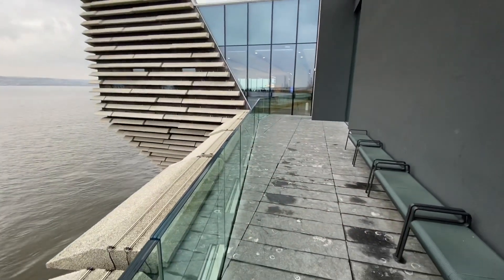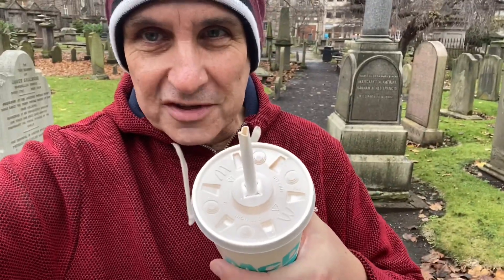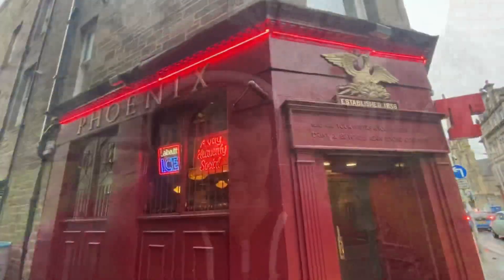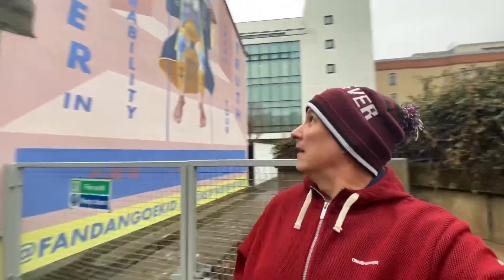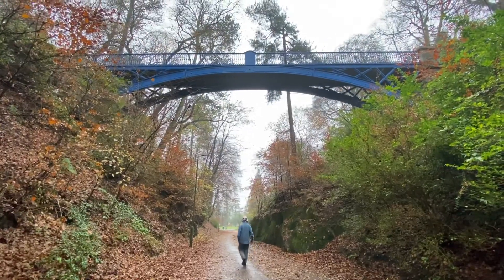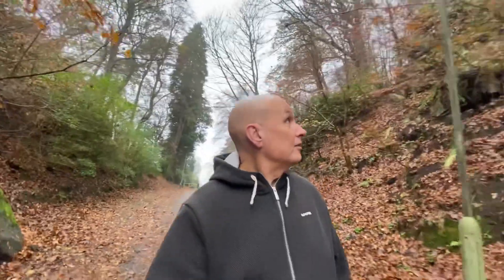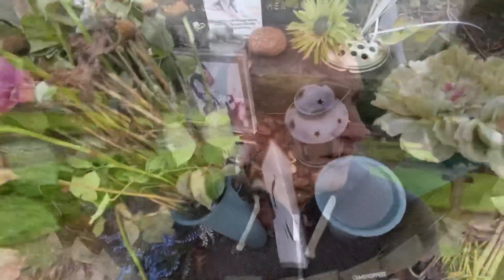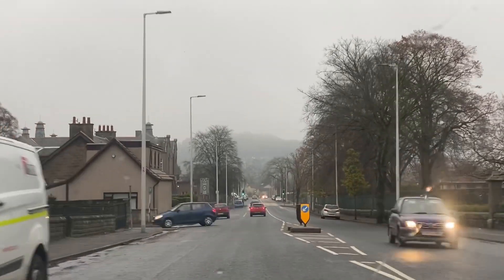Dundee Strolling Nov 2019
A weekend stroll around Dundee

Music Lovely Head by Goldfrapp